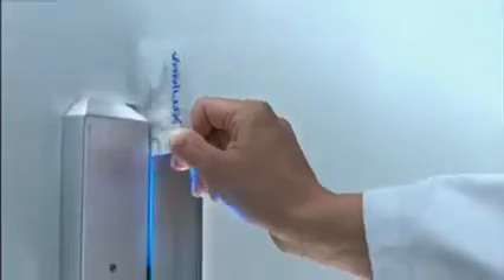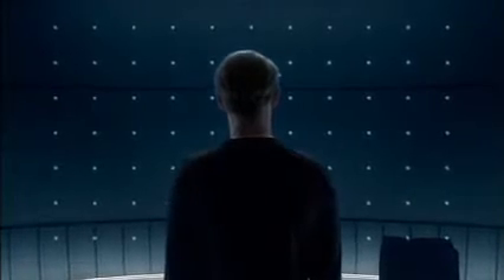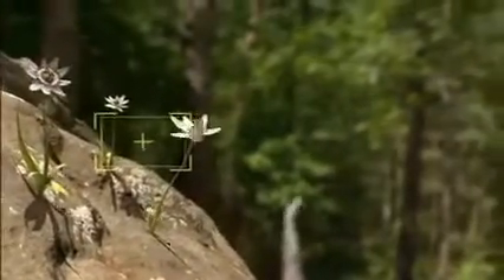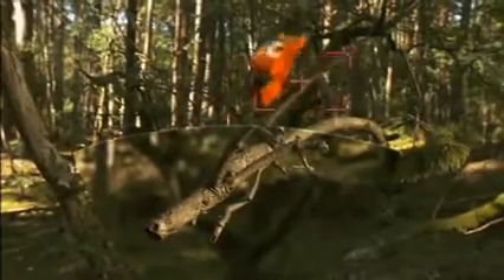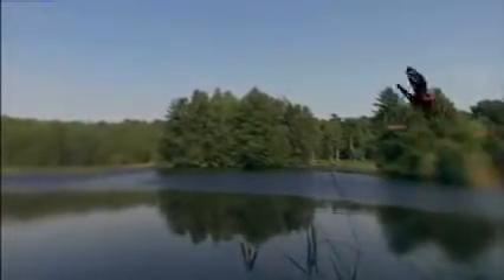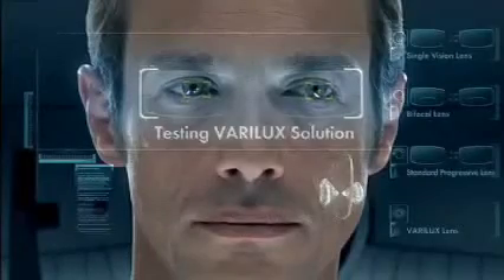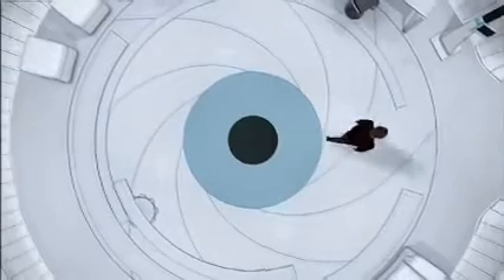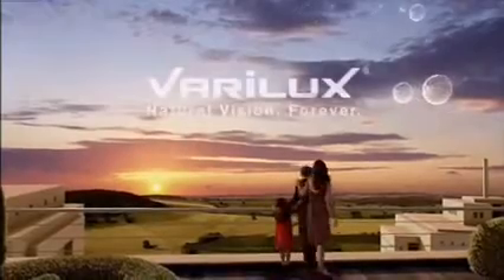Tipos de Lentes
Demo de los tipos de lentes y como funcionan. estos lentes los encuentras en OPTICAS ACUARIO